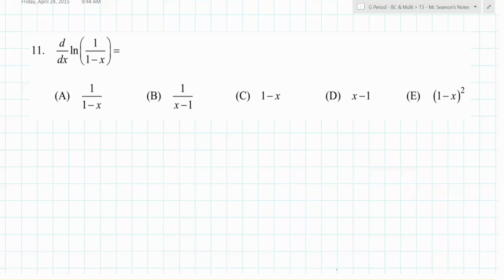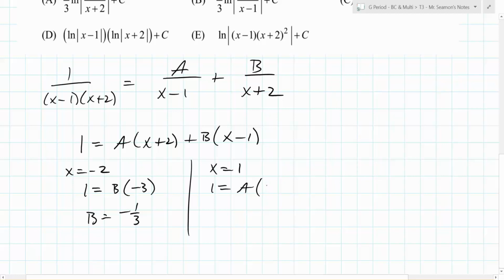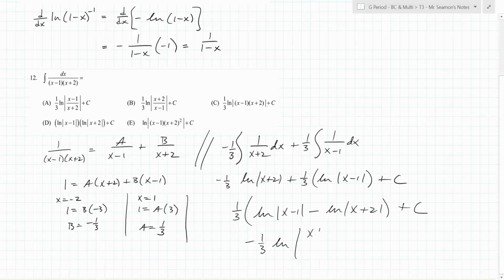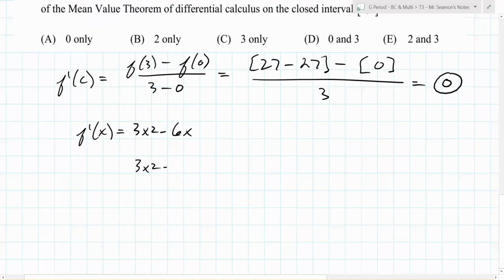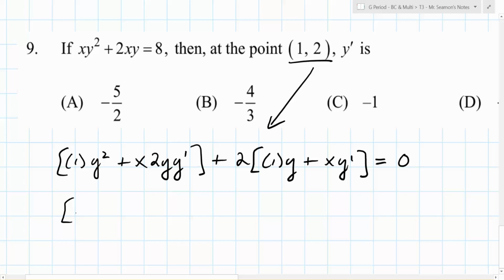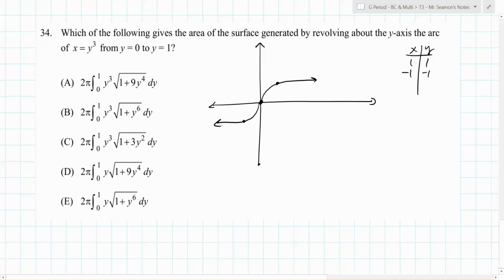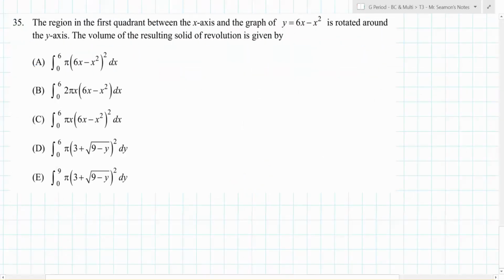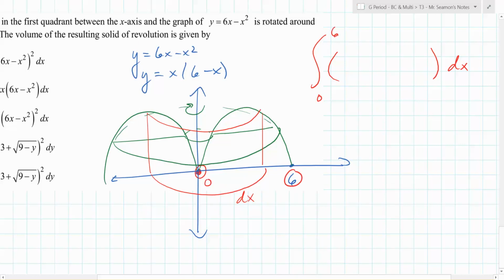G Period - BC & Multi - 4/24/15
More AP Calculus BC review!